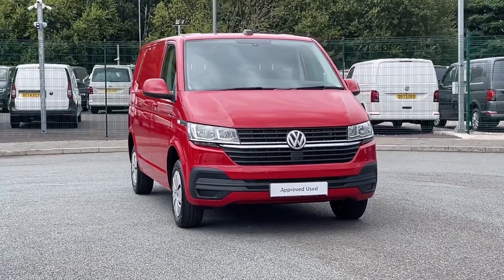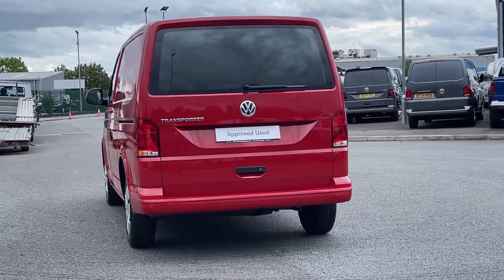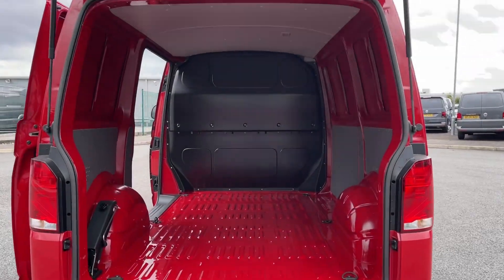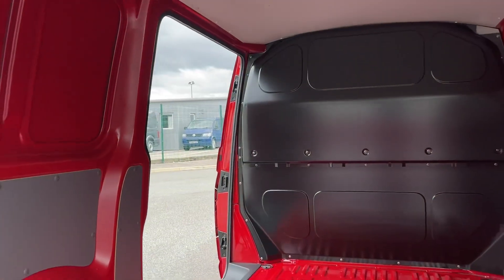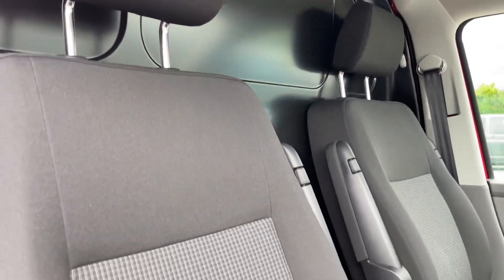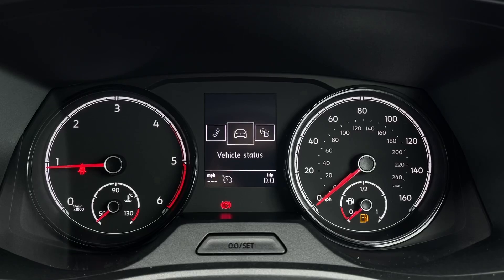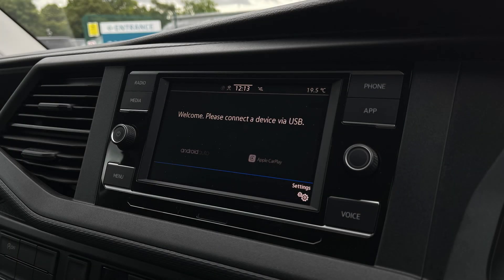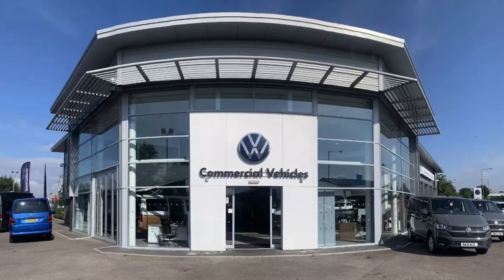Volkswagen Transporter T28 Panel Van Startline | Volkswagen Van Centre Liverpool | DF24 HLW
At the Volkswagen Van Centre in Liverpool is this Volkswagen Transporter T28 Panel Van Startline, which is now available for sale.

Fuel: Diesel
Transmission: Manual
Colour: Cherry Red

Top Features
-  Parking Sensors
-  Air Conditioning
-  App Connect

00:00 Intro
00:20 Exterior Features
00:39 Load Space
00:52 Interior
01:41 Outro